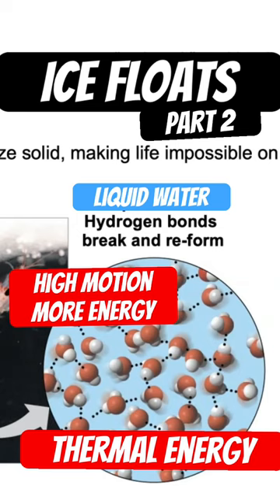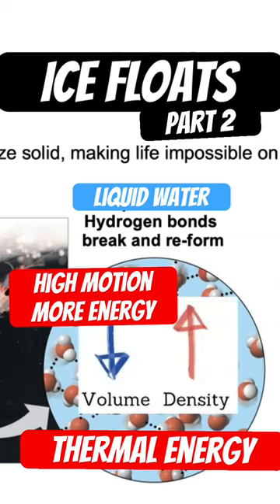Why does ice float? Part 2 (Hydrogen bonds) science biology See full lecture!